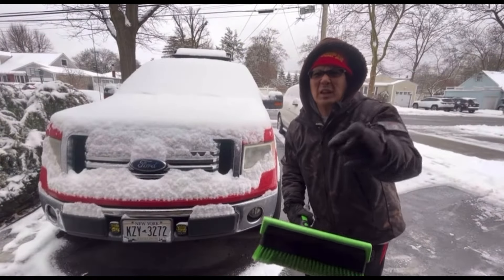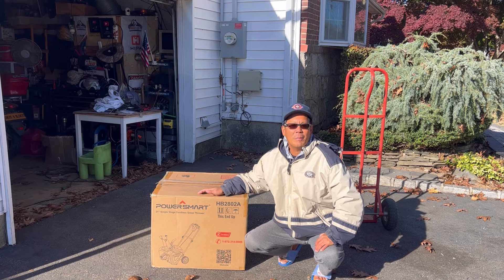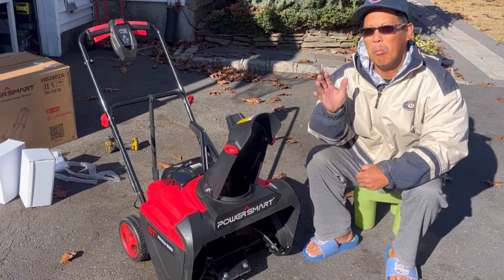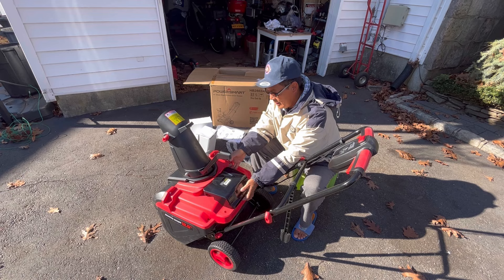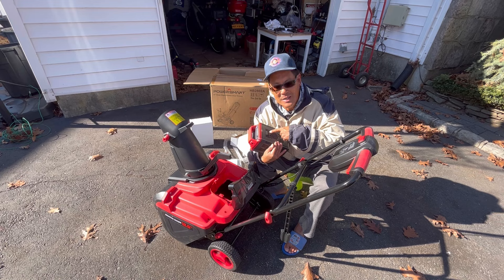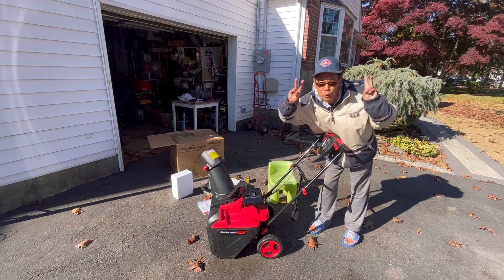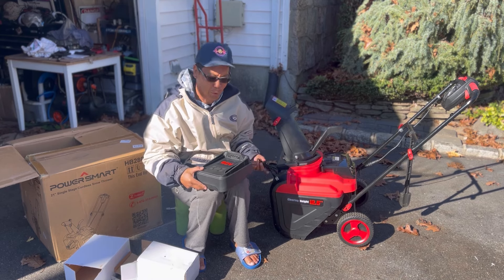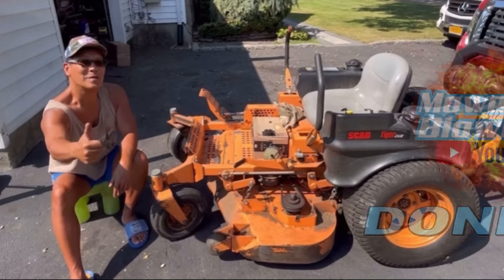POWERSMART 80V SINGLE STAGE 21” CLEARING PATH 12.5” SNOW DEPTH BRUSHLESS CORDLESS HB2802A SNOWBLOWER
VEVOR blade sharpener

VEVOR 20” lawntractor wheels

VEVOR brushless angle grinder